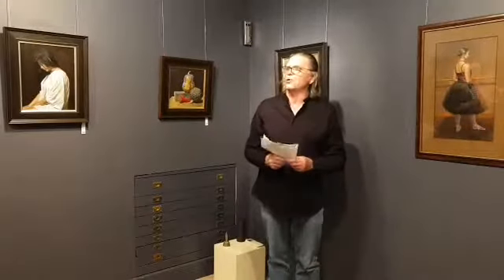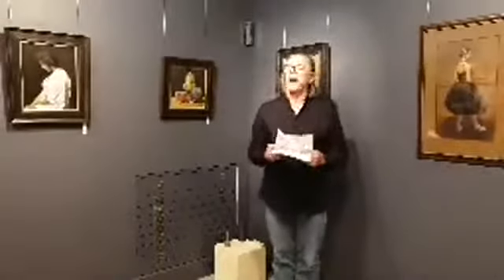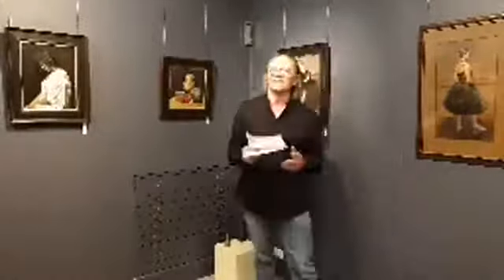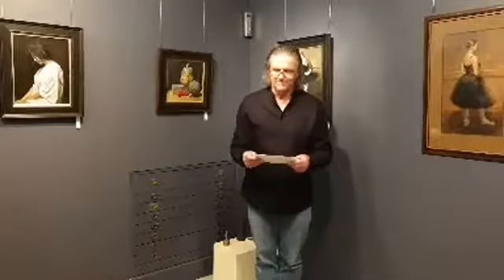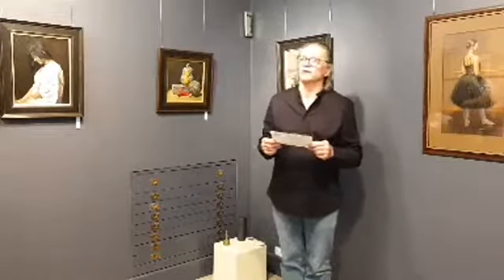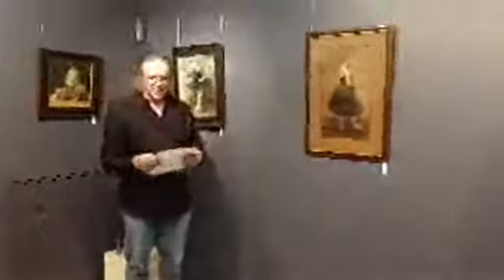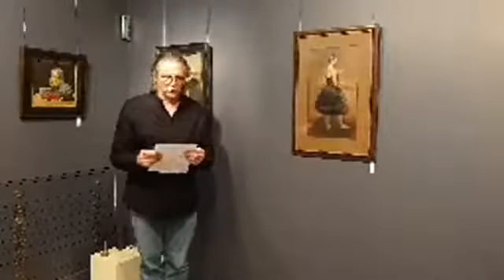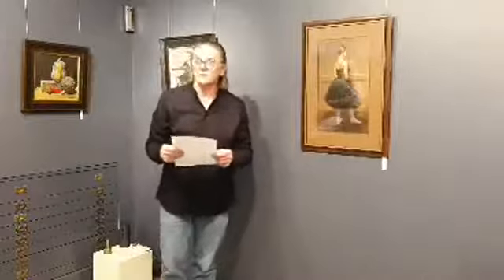Bruce Rowland - Karen Barker-Rogers opening speech